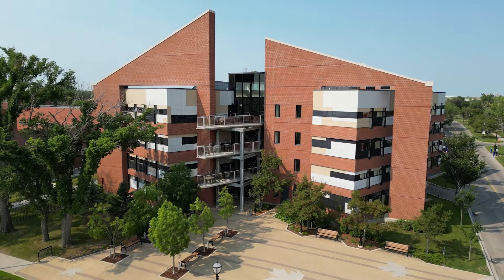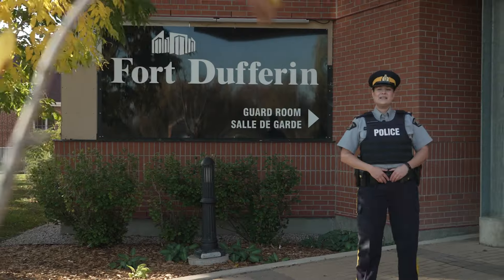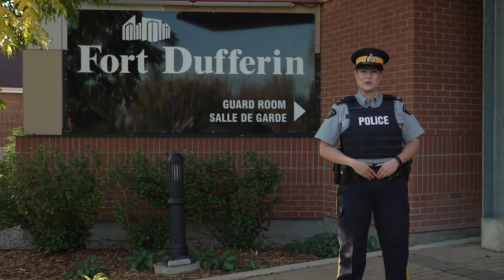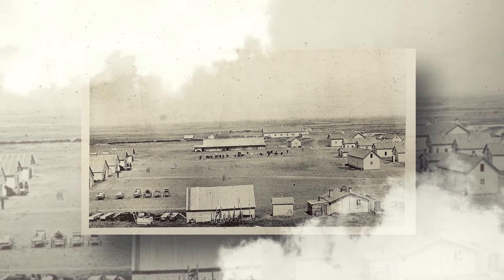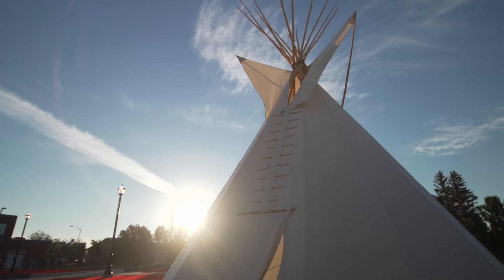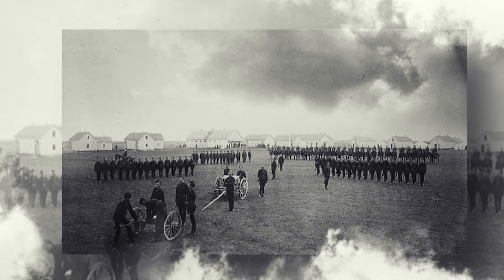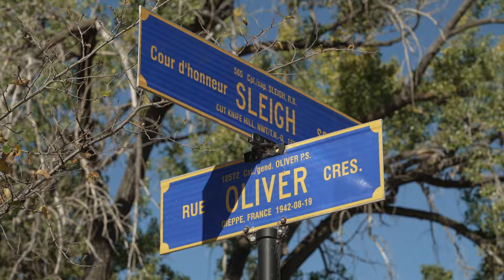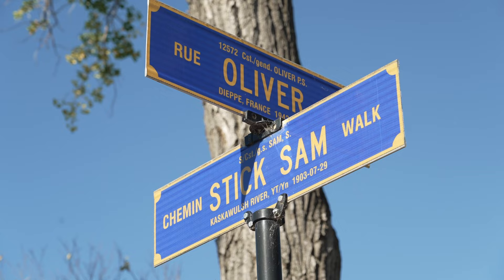Entering the Gates of Depot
There are many sights when you enter Depot, both historical and new. The first stop is Fort Dufferin.
Historical photos of the Royal Irish Constabulary courtesy of An Garda Síochána Museum and An Garda Síochána Photographic Archives.